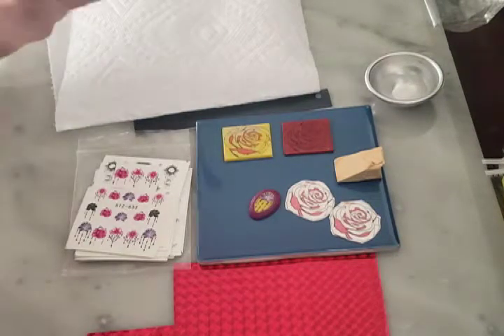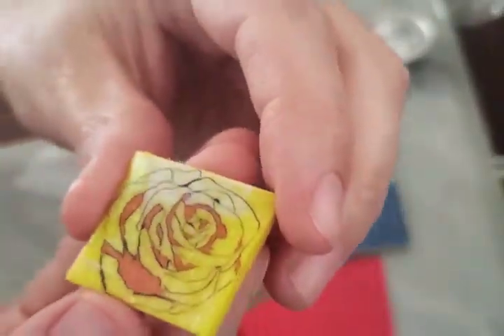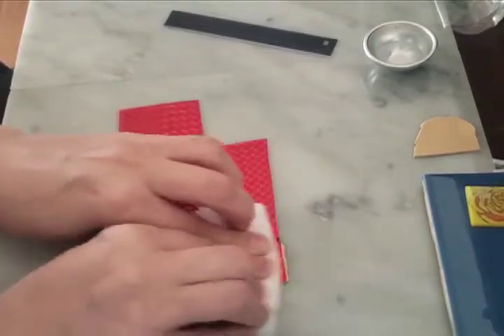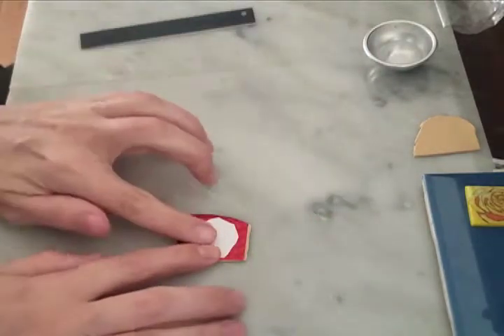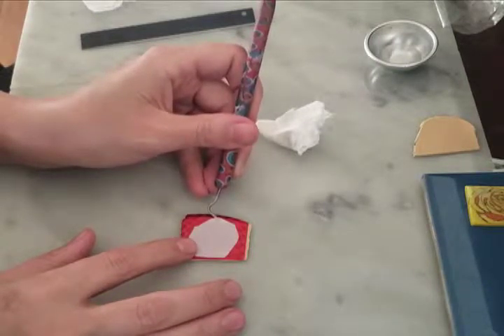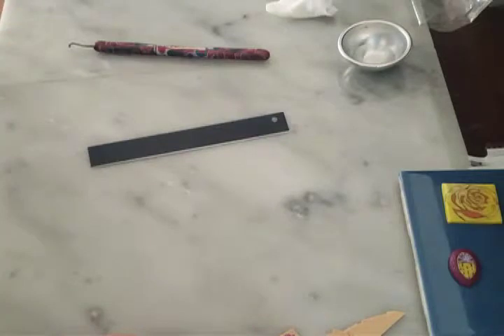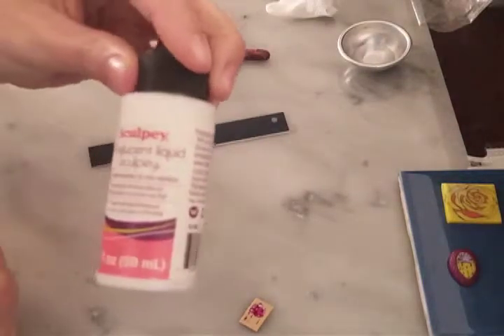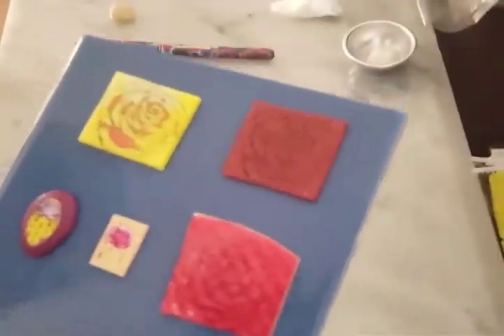Image Transfer Technique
Howdy all!

This says its been a week since last upload but it feels like less time has gone by. I had a busy 4 day work weekend that rolled into me catching someones cold. TT . TT  I tried really hard not to make too many noises while filming this.

For this quick video, I am sharing the image transfer technique. Theres a few ways to do this but I'll show 2 that I like the most. This type of project, I want to always have a set idea before beginning. That or it will become a bead because, everything can be a bead...:).

Most of the places I order my transfer paper from are listed off in the video but if you want links I can add them later for you!

*Reminder: When printing your own images on the water slide paper, remember to flip the image before printing.*

For my PCA group that I "will or am" mentoring, please try this out and make something with your final product. Whether thats a necklace, earrings or decoration piece for your house/room doesn't matter as long as you show me on PCA so I can see it. I can't wait to see it on PCA.

Track: Epic Rock Anthem
By: Nazar Rybak